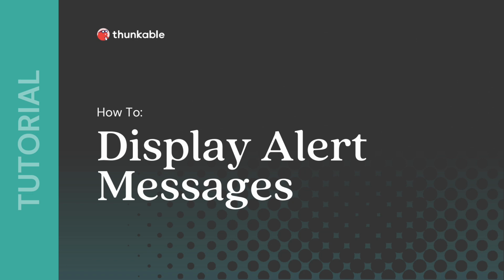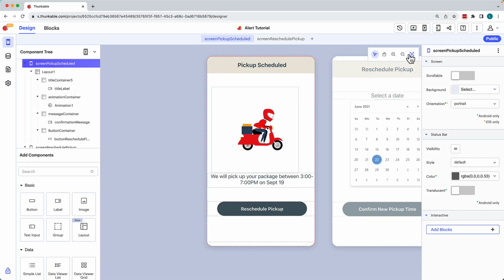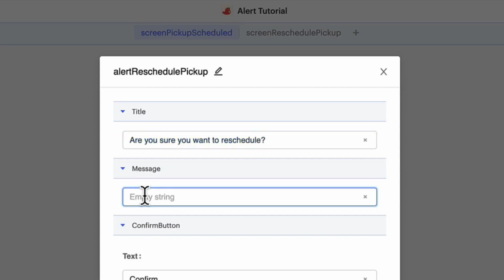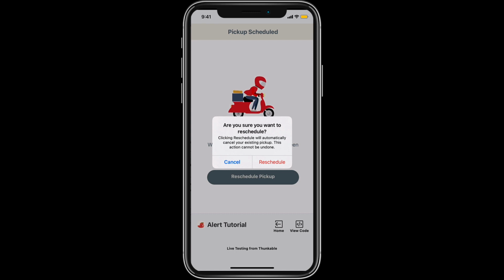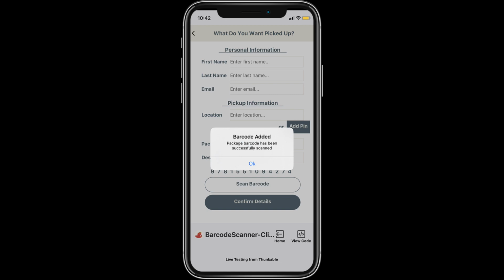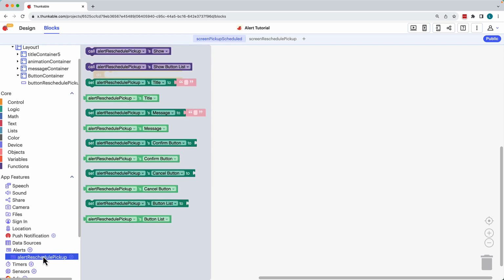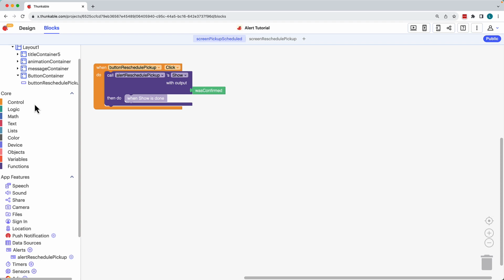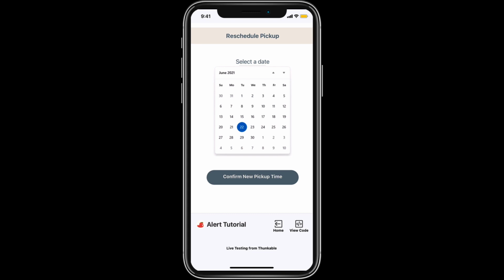How to Display Alert Messages in Your Thunkable App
In this tutorial, we’ll show you how to build alerts in your Thunkable app to display important information, warnings, or prompts to users.

If you have questions about the tutorial’s content, head over to the Thunkable Community post specific to this tutorial

0:00 - Introduction
0:10 - What are alerts?
0:32 - Adding an alert
1:03 - Dangerous toggle
1:28 - One button alerts
1:47 - Alert blocks
1:55 - Web preview
2:07 - Add functionality to the confirm button
2:21 - Thunkable Live app